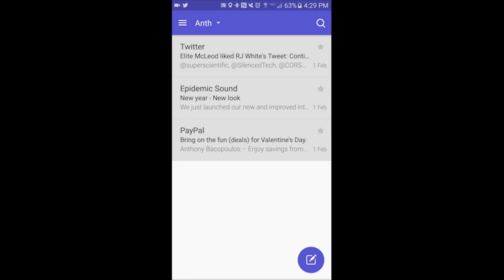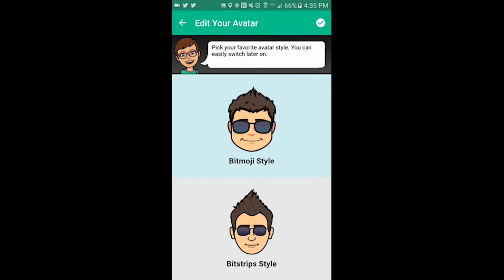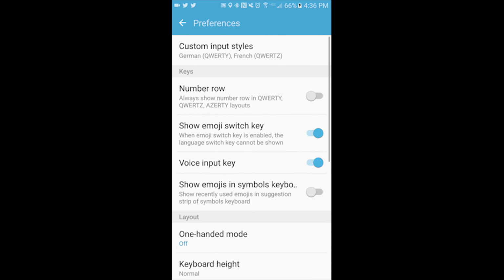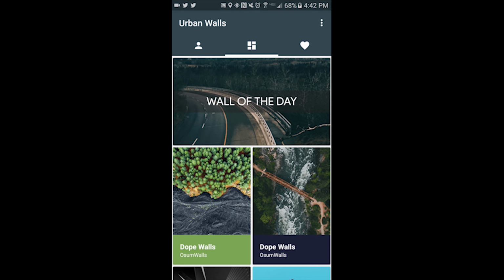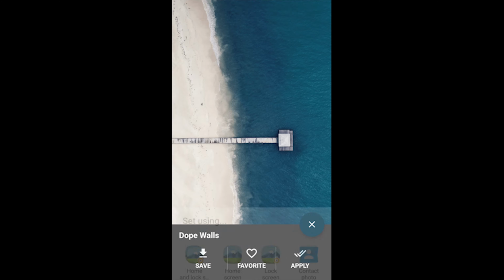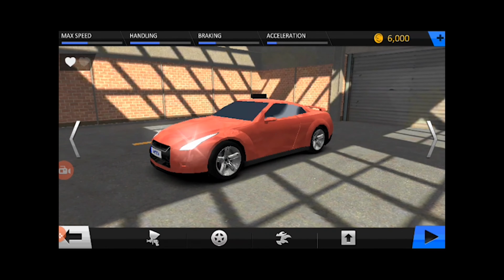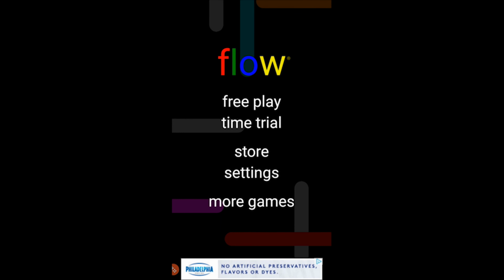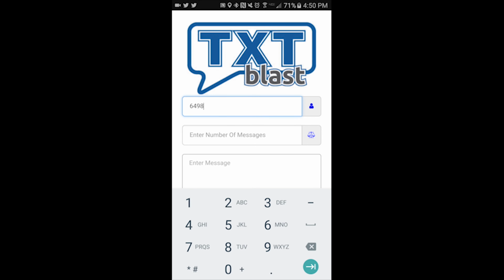Top 10 Android Apps Ep.4!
Here is episode 4 of the Top 10 Android app series! Check out the apps below if you would like to download them, these links go to the Play Store.

6. Real Speed Car Racing

Shot with Sony Alpha a6300 in 4K

Bookmark this link, for when you buy items on Amazon, to help the channel